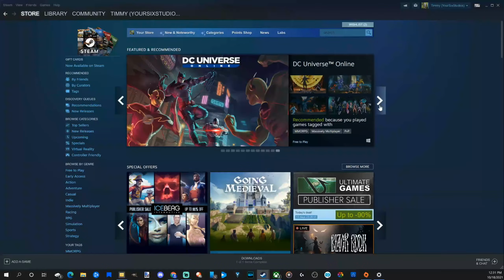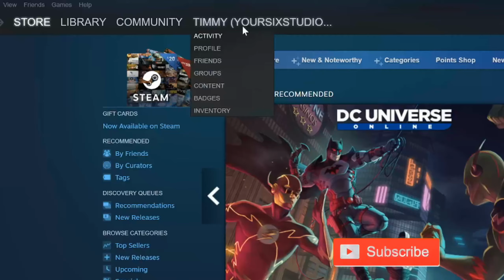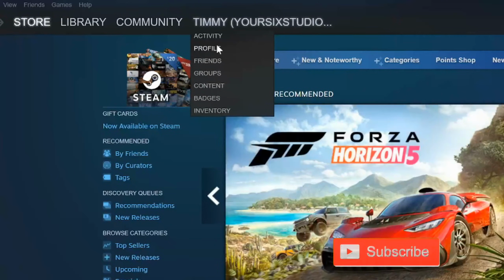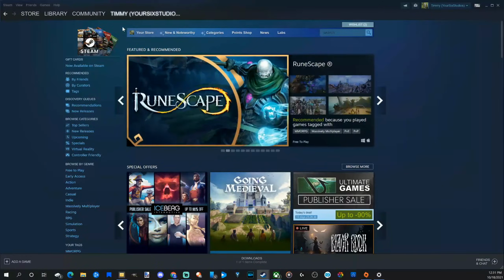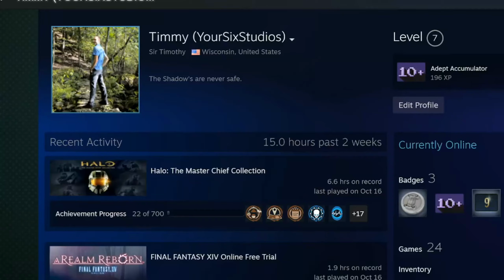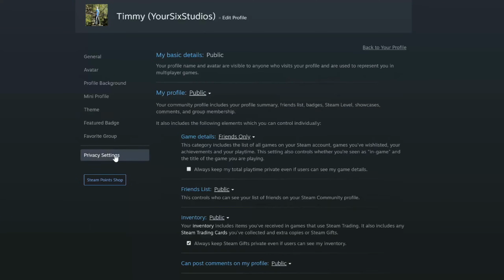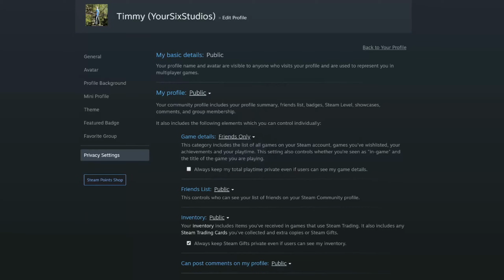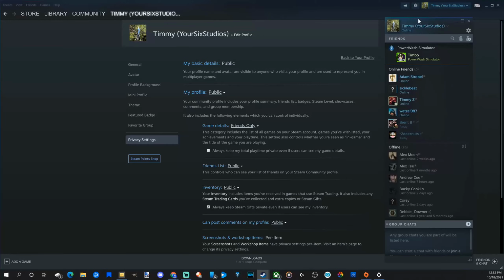How to HIDE Steam Games Activity & Keep Private on Profile (Best Tutorial)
Do you want to know how to hide your steam game activity private and hide your games from your profile, so your friends or the public can't see them. This is very easy to do. Go to your profile and then select edit. Go down to the privacy settings and select it. Then you can go to game activities and make it private. Now now nobody can see the games you are playing. ...